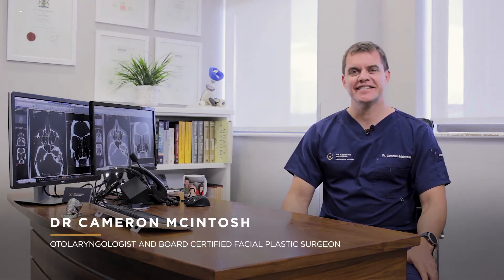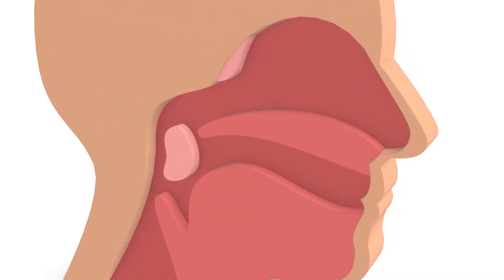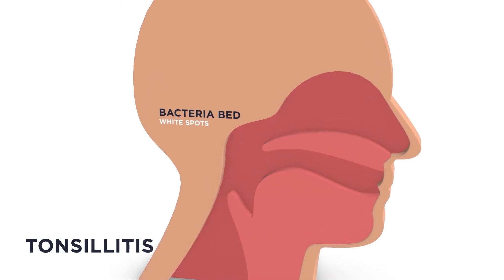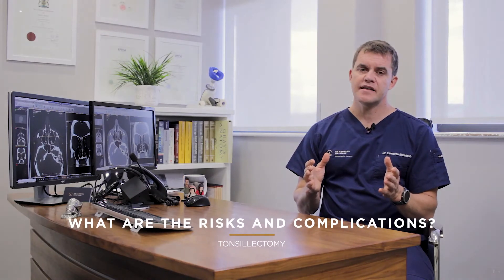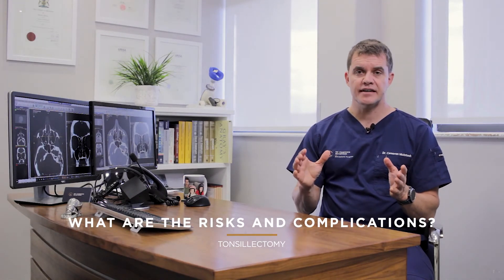About tonsils and a tonsillectomy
\We are born with a ring of tissue in the back of the throat made up of the tonsils (at the side of the throat which look like wallnuts and can vary in size) and the adenoids (above the soft palate and not visible without special instruments)

They are the first line of our immune system where foreign material is caught and the body learns to defend against these bugs.

By the age of about 3 the tonsils and adenoids start to be absorbed. If this does not happen then they can cause obstruction which can manifest from light snoring to full blown sleep apnea. Enlarged tonsils and adenoids are thus removed surgically.

The adenoids can lead to a second common problem and that is glue ear as they obstruct the Eustachian tube leading to an accumulation of fluid in the middle ear.

Another big group of patients who undergo a tonsillectomy are those who get recurrent infections and thus are often on antibiotics with all the side effect they bring. If the tonsils are removed then the most common locus for bacteria is also removed resulting in less frequent infections and antibiotic use.